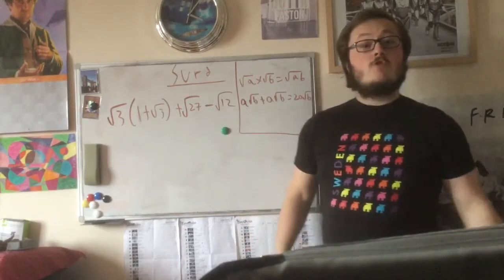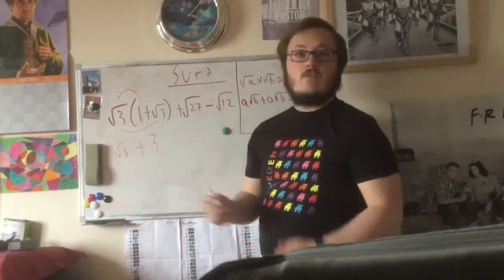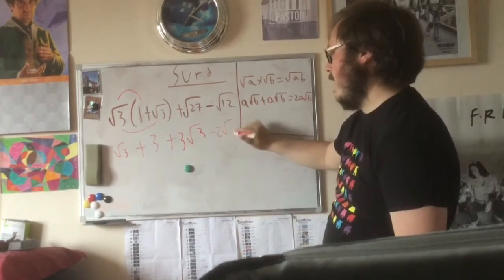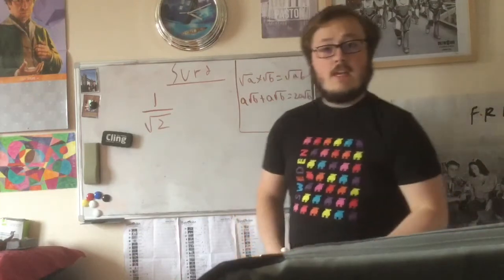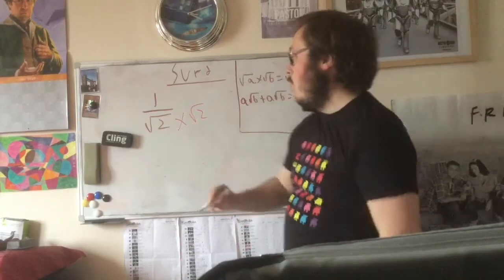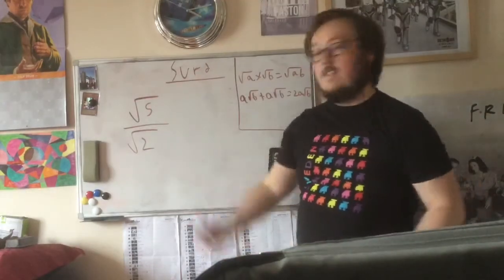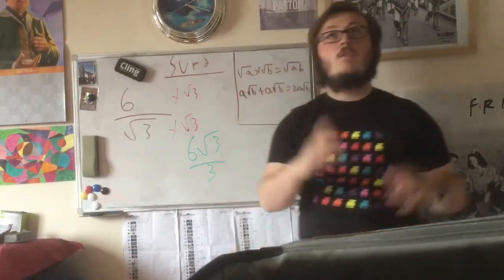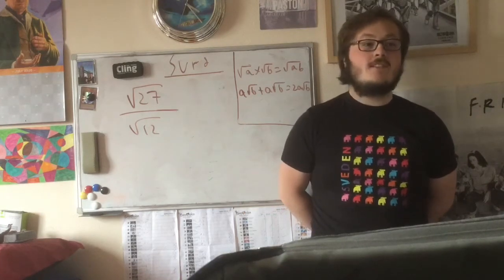Episode 111: Let’s get rational here guys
So today we have a fraction...the denominator is irrational...so let’s rationalise it, sounds easy huh? Well let’s see 😀